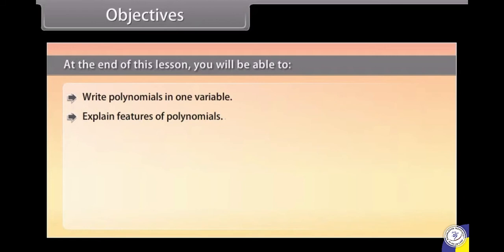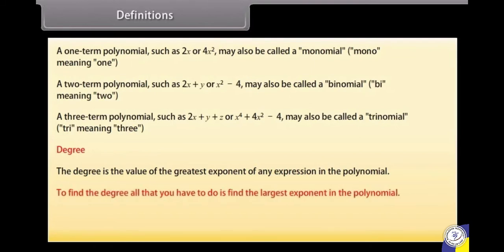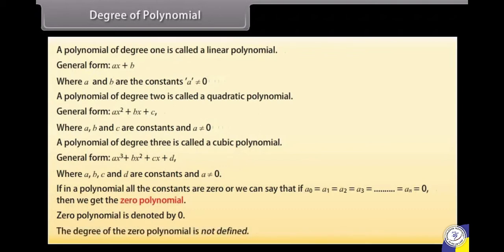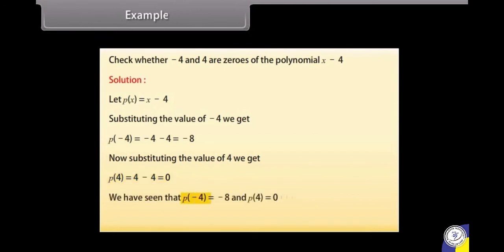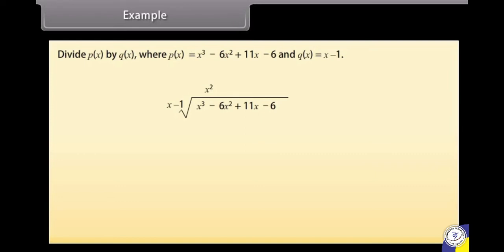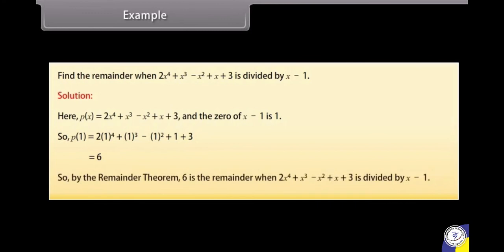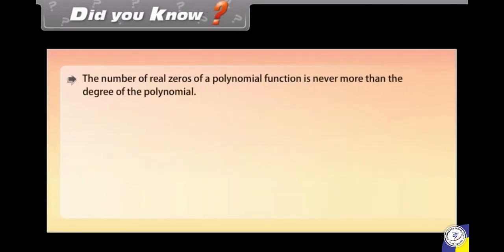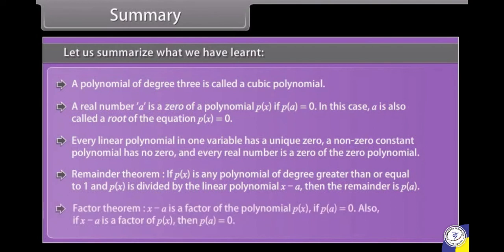Class 9 | Maths | Ch-2 Polynomials |Visual Video | Prepared under Himanshu Nayyar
link to next video:

Knowledge institute

Grade master